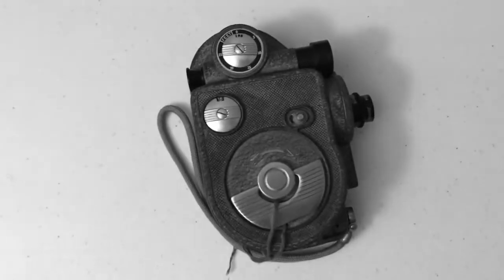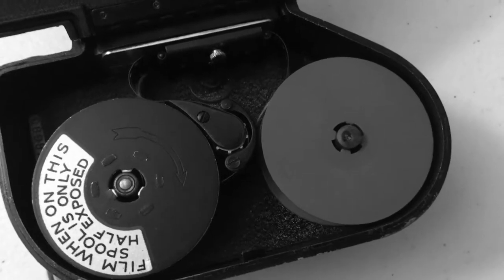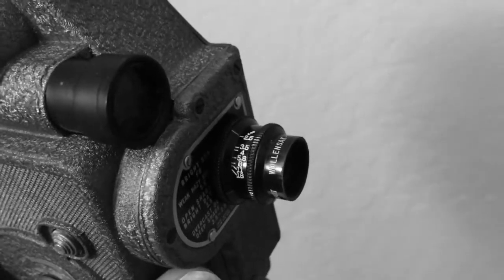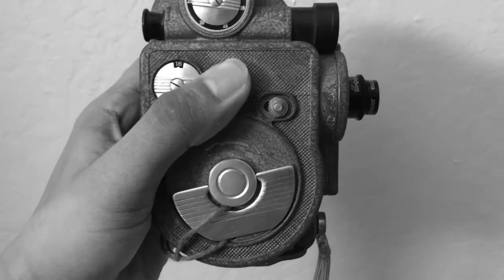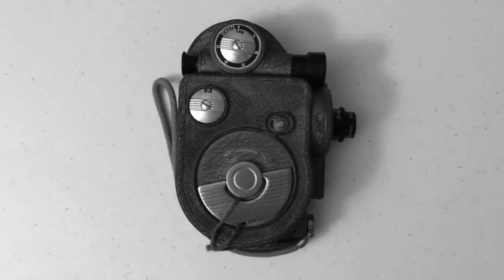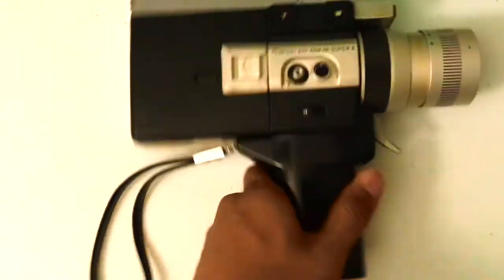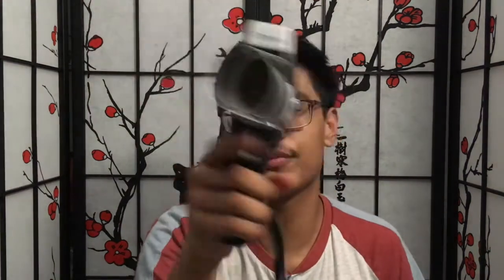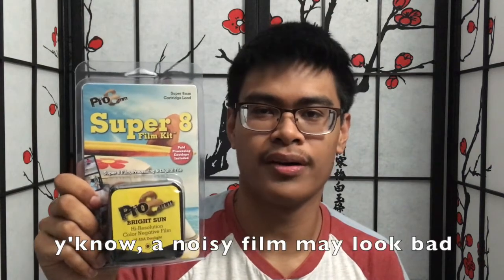Super 8 Film Kit Review!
The Super 8 Film Kit contains a super 8 film cartridge plus an envelope where you can place your film in and send it to Pro8mm for processing. In this way, the film kit makes filming, processing, and scanning more convenient!

StoryFire (type in "Razareg" in the search bar)